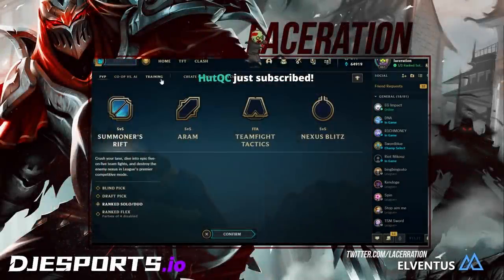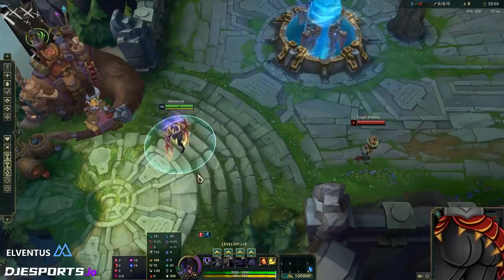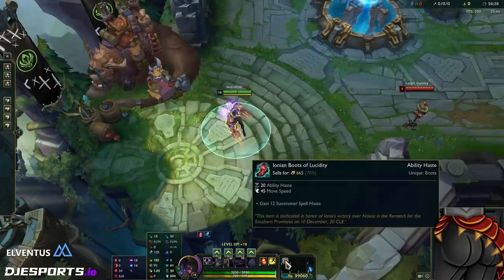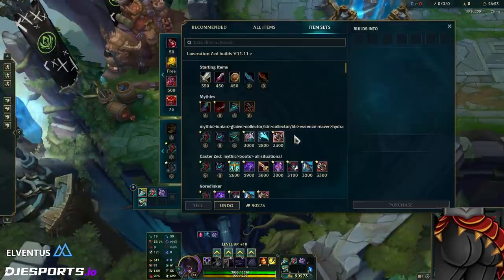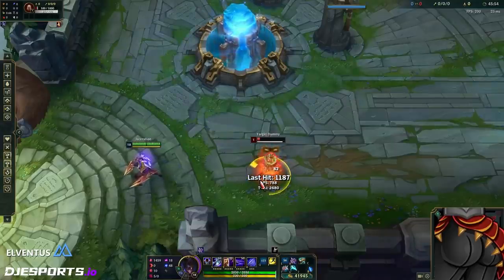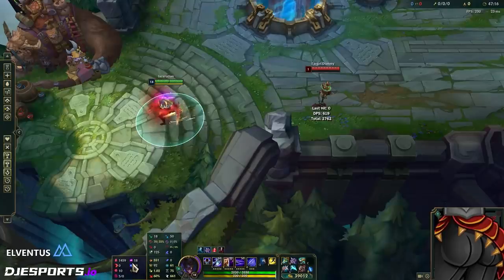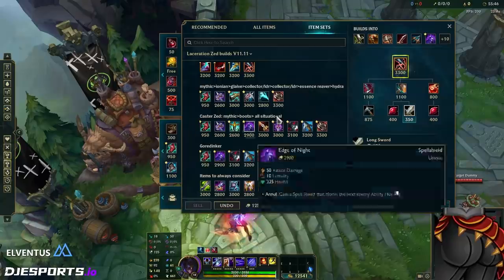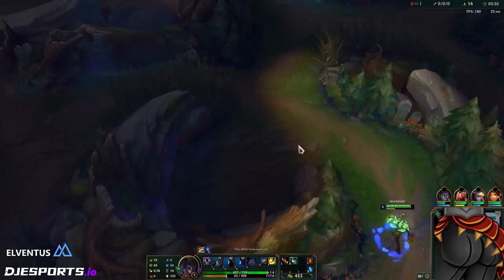FULL ZED GUIDE! HOW TO PLAY LIKE RANK 1 ZED (RUNES + BUILD + COMBOS)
LACERATION FULL ZED GUIDE! HOW TO PLAY LIKE RANK 1 ZED (RUNES + BUILD + COMBOS)

0:00 Guide
19:05 Gameplay